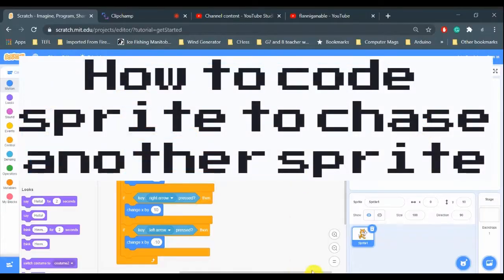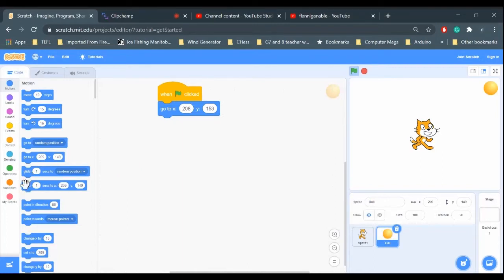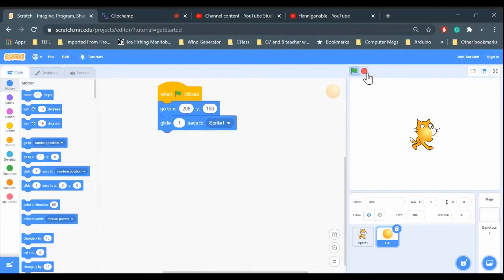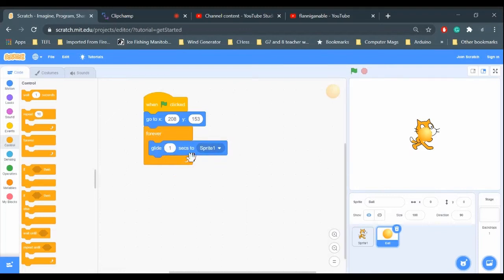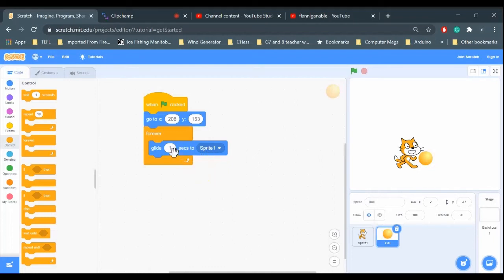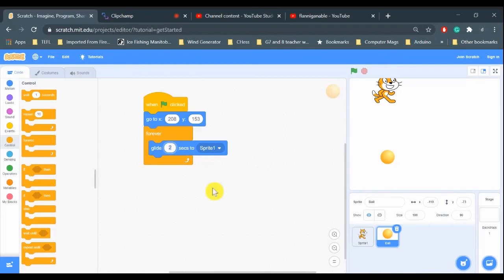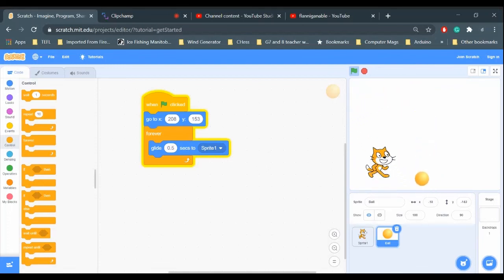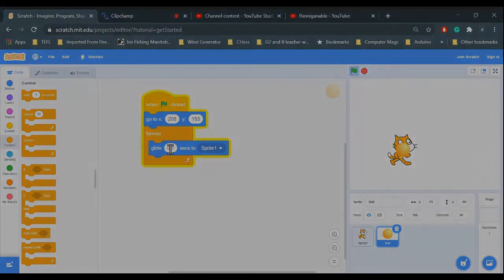How to code sprite to chase another sprite Scratch 3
This video is for beginners with Scratch 3.0.
You will learn how to use glide block.
You will learn how to change glide time to increase or decrease the distance between chasing sprites.